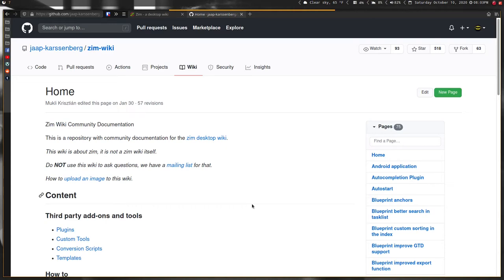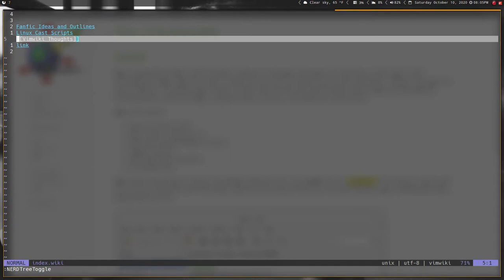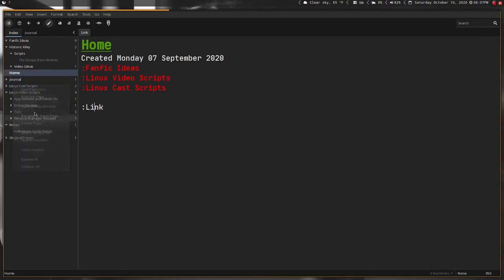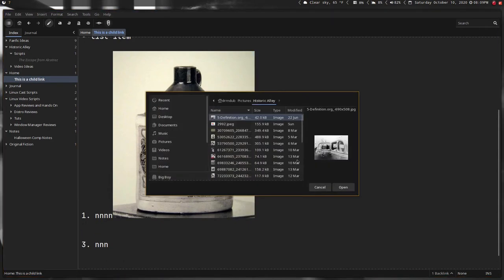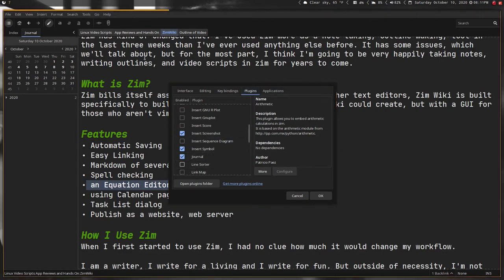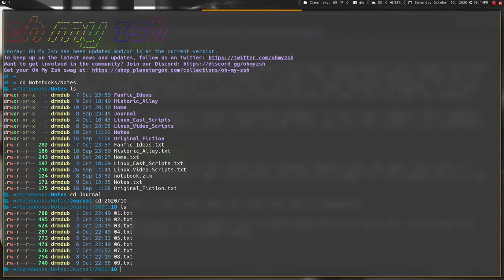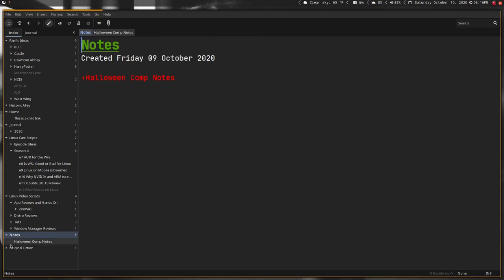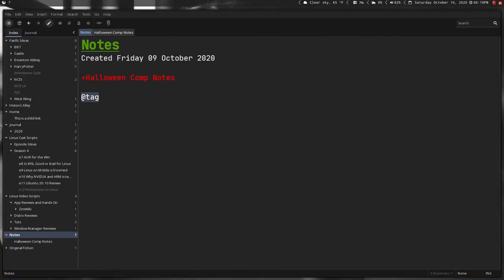Organize Your Notes with Zim Wiki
(this is my first video like this, production value will go up from here on out as I learn)

Matt talks about his experience with Zim Wiki, a GUI version of the popular vim plugin VimWiki.